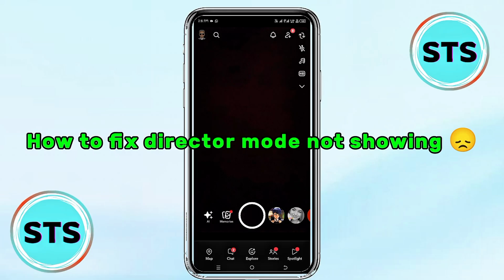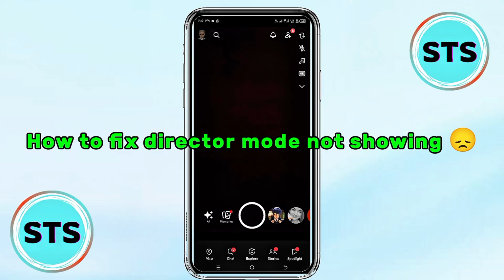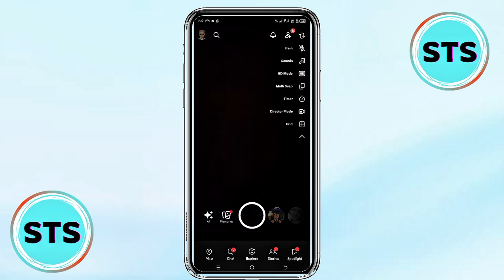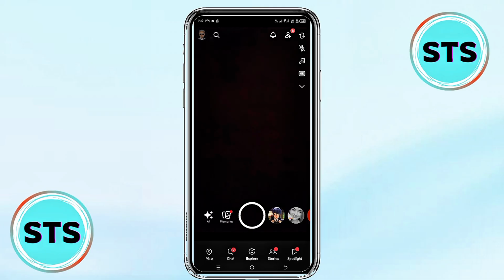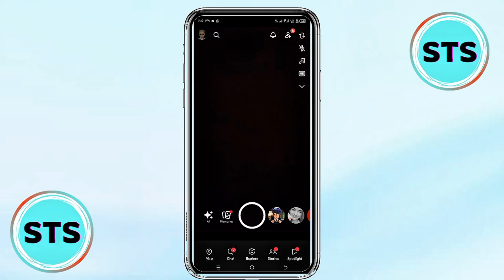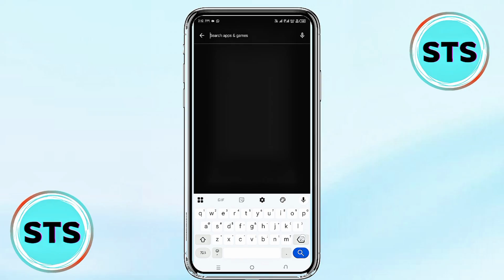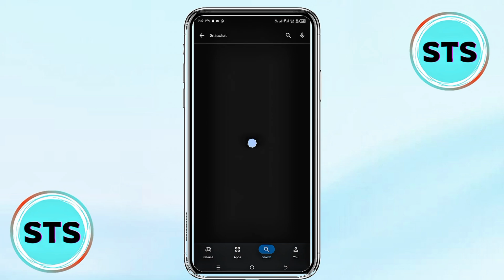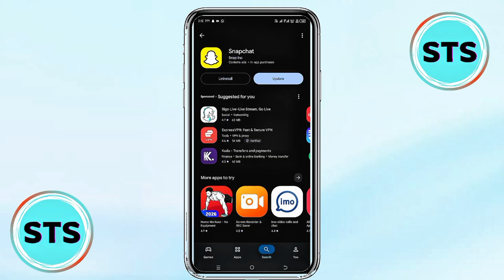Snapchat director mode not showing? fix director mode not working in Snapchat 2026